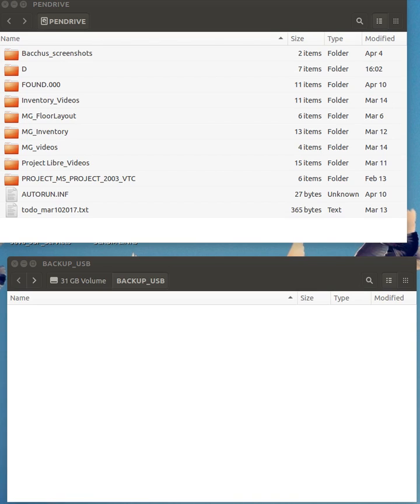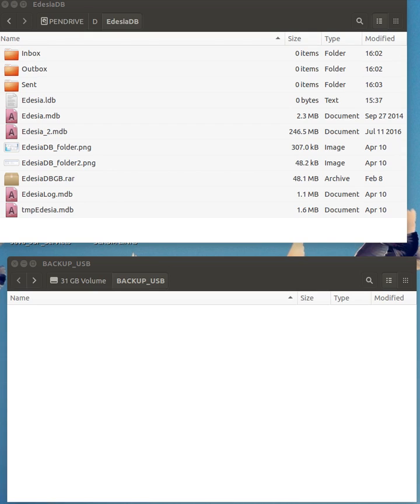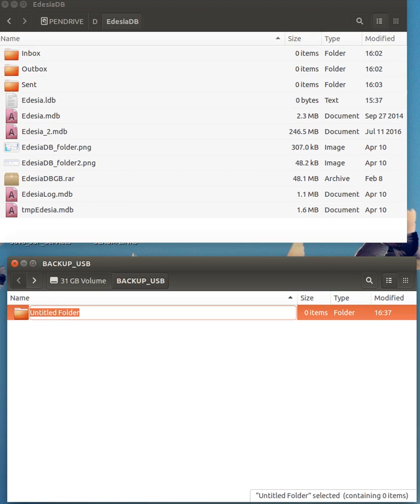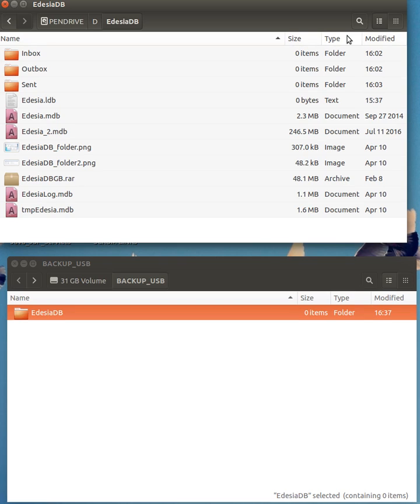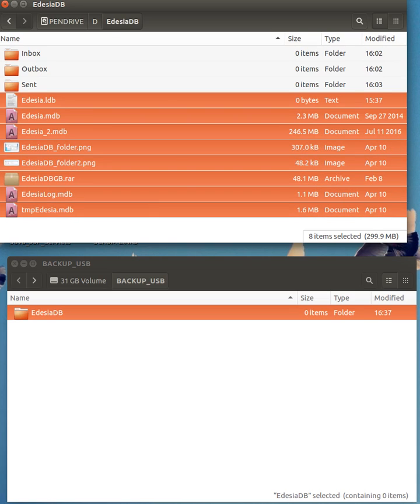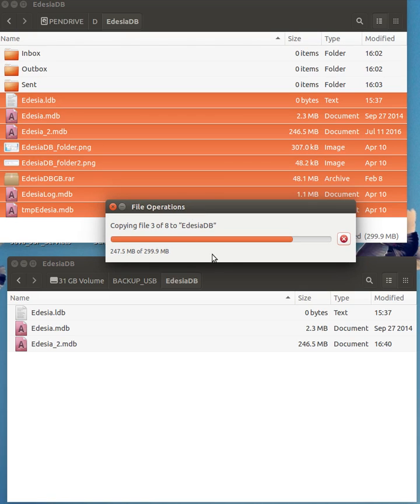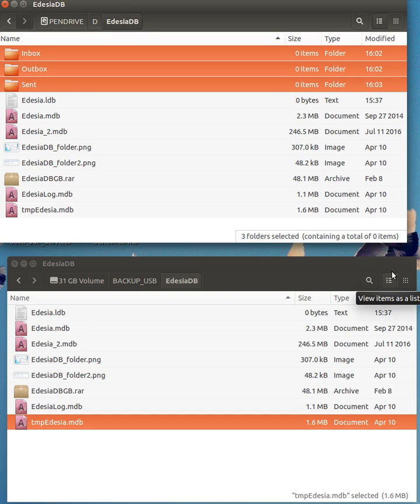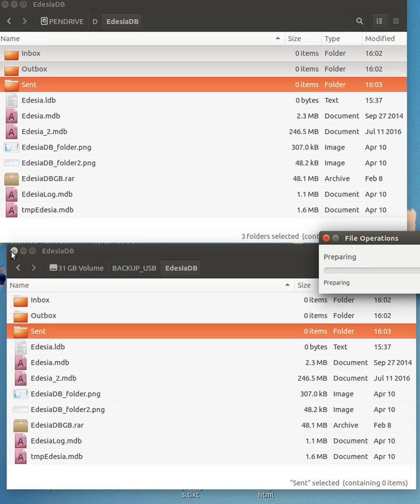Backup Cafe database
Backing up your mdb. ldb, rar and  data folders into USB device.
Please return storage devices to the head office.